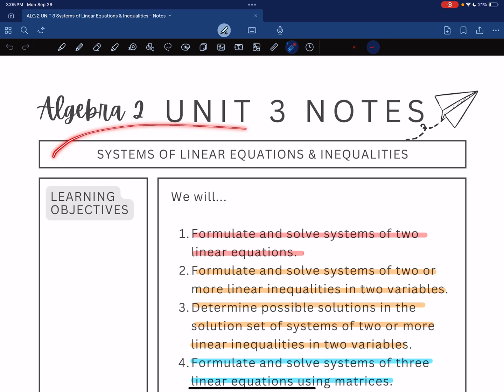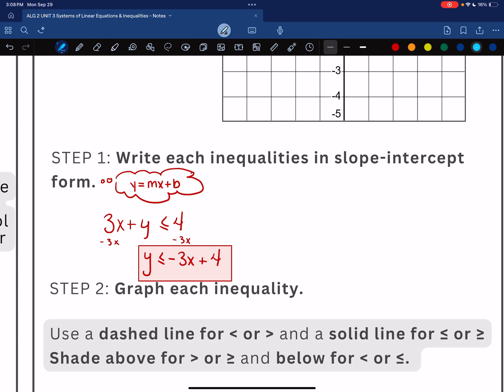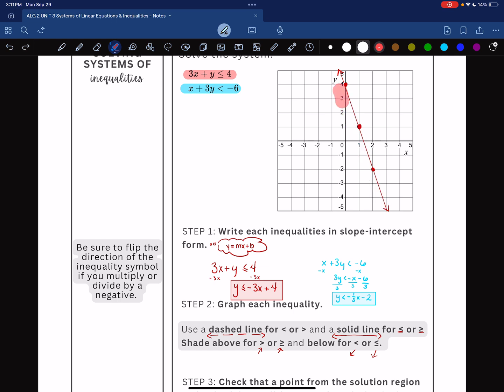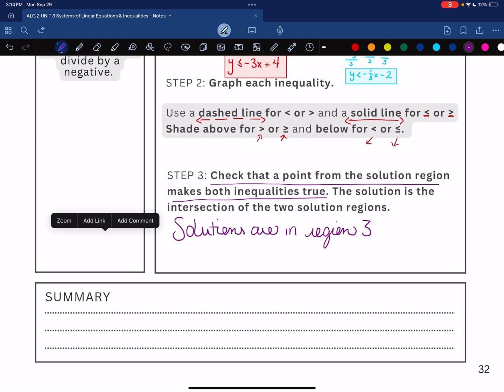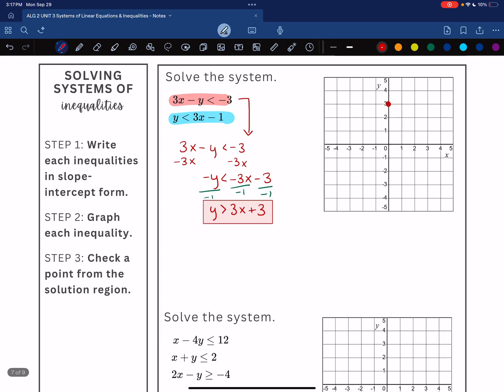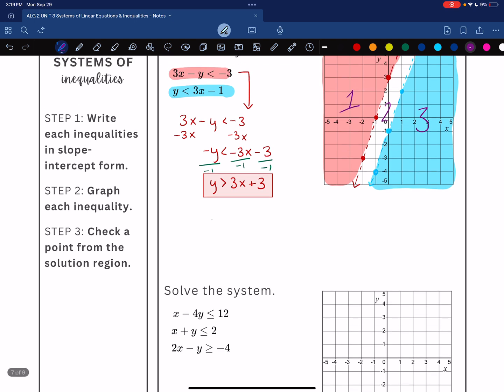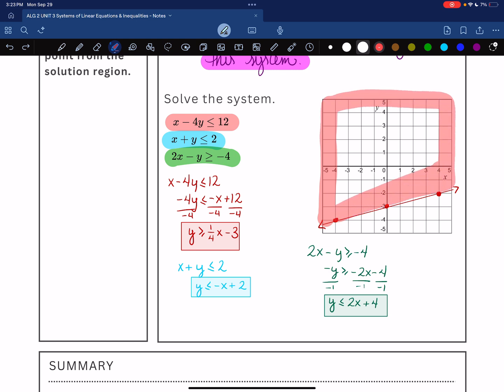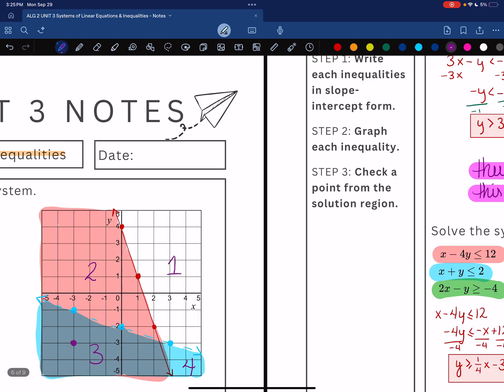SYS2 Solving Systems of Linear Inequalities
We will...
Formulate and solve systems of two or more linear inequalities in two variables.
Determine possible solutions in the solution set of systems of two or more linear inequalities in two variables.